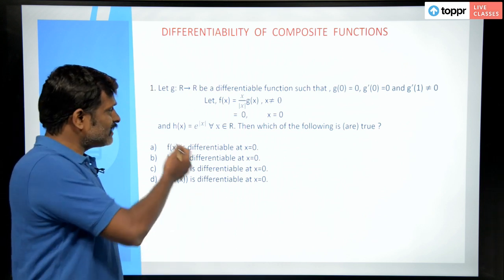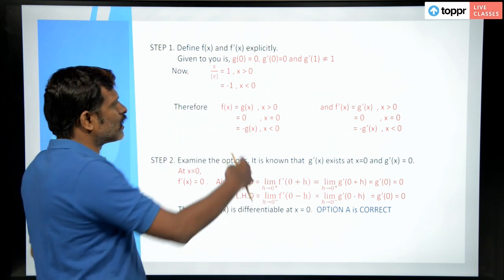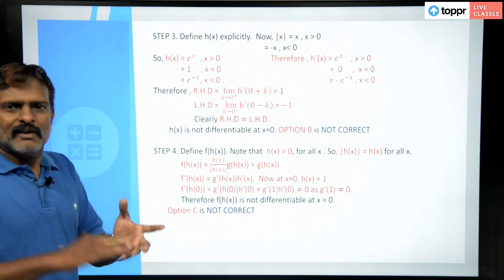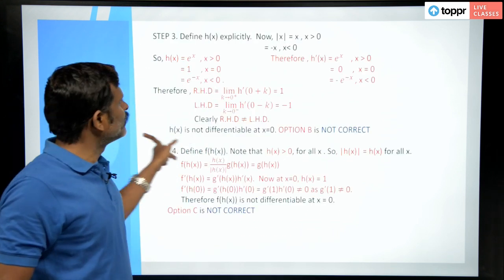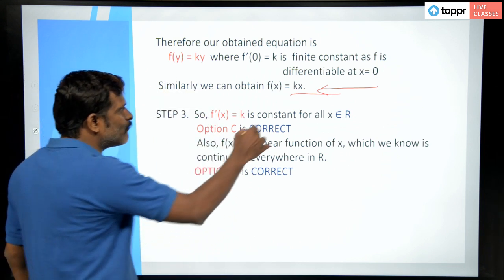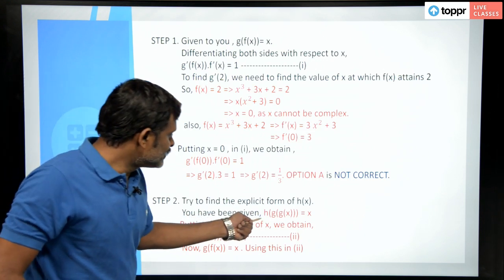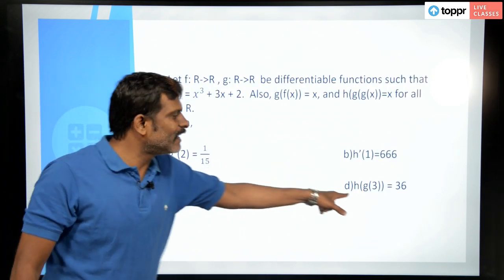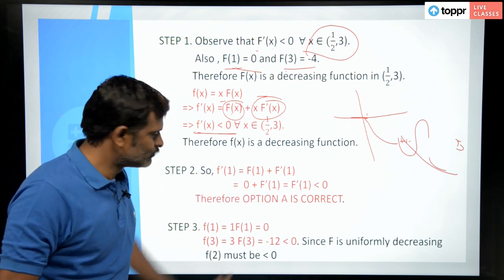LiveClasses: JEE Advanced - Maths | Differential Calculus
Watch Live Classes on how to crack JEE - Advanced in 15 days. We will be discussing shortcuts and tricks on how to solve previous years questions.  The classes are part of the JEE Advanced Preparation Crash course. We will also be discussing important topics and questions for exams such as BITSAT, VITEEE and Manipal.